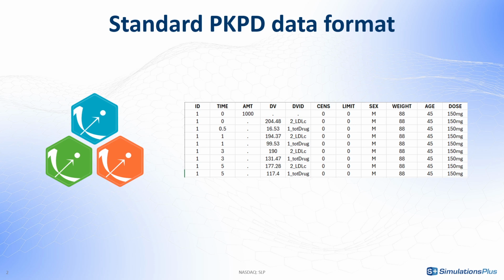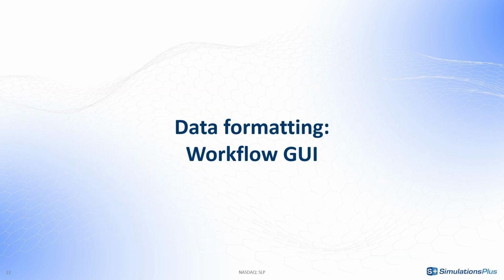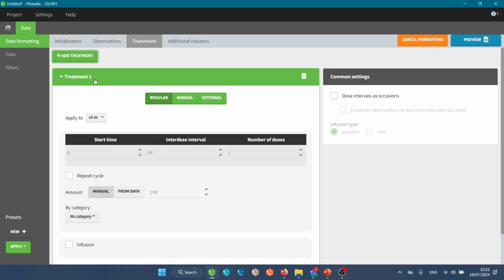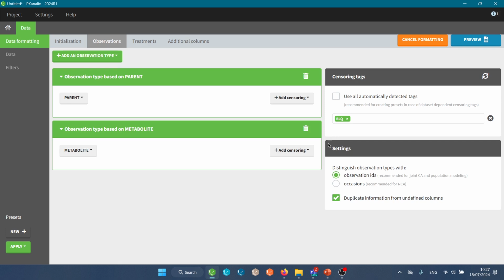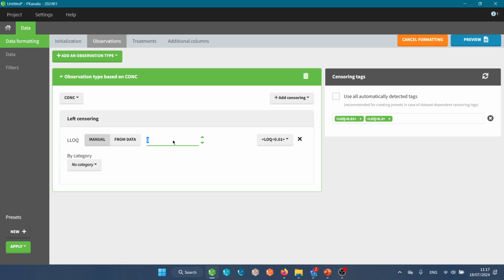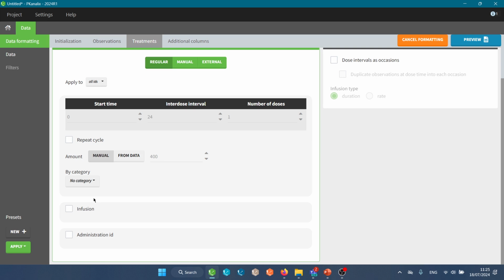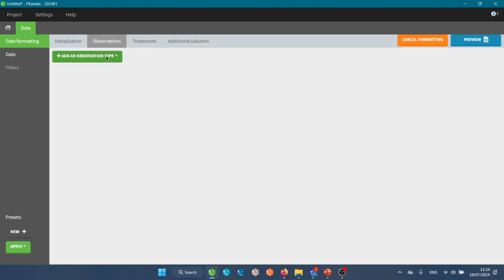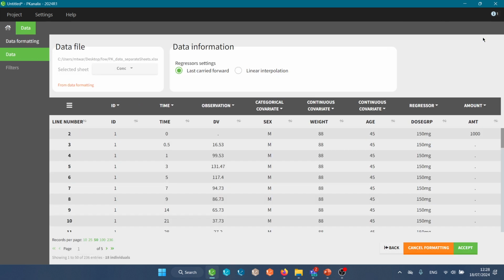Feature of the Week #169: Data formatting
Learn how to adapt various input data file formats to the standard Monolix and PKanalix format, ensuring quality control and reproducibility with ease. It is a step-by-step guide on utilizing this powerful tool within a user-friendly graphical interface using several examples.